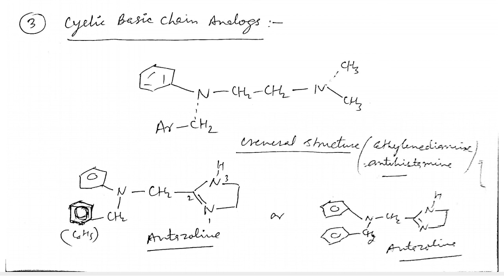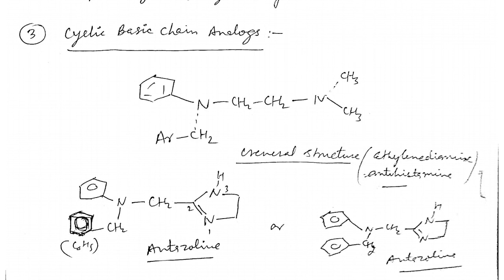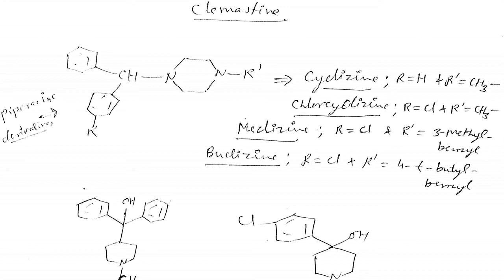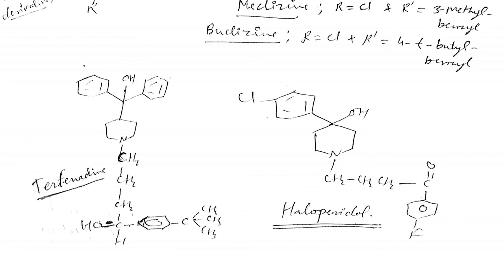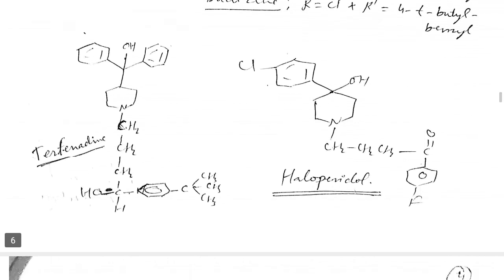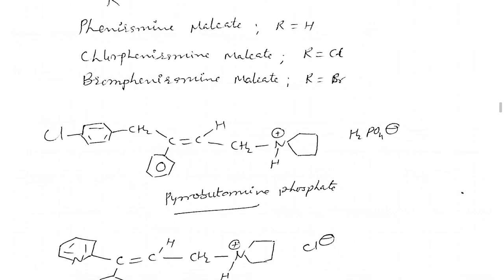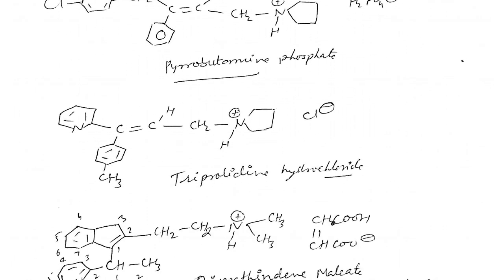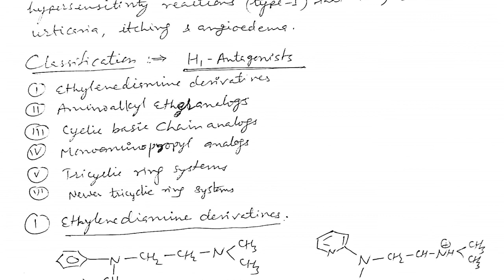BP-501T UNIT-1 CHEMISTRY OF ANTIHISTAMINIC DRUGS-3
Antihistaminic drugs-3